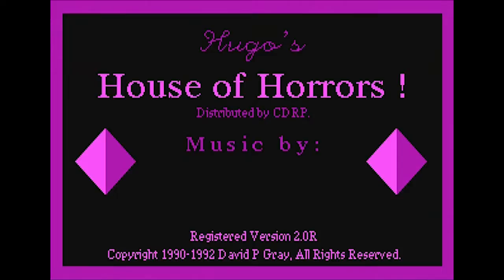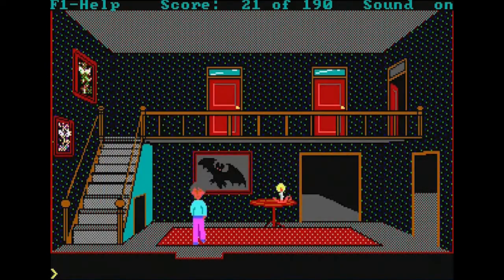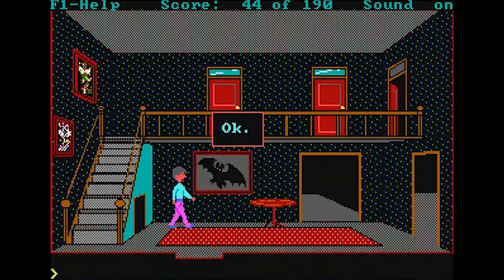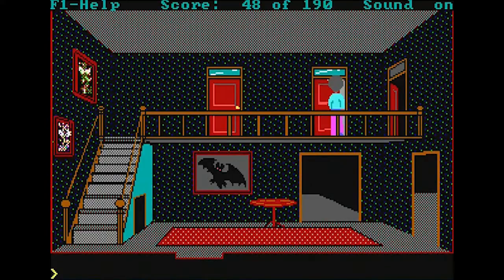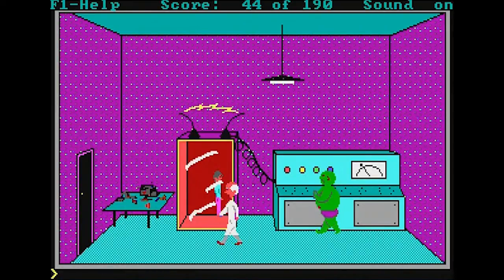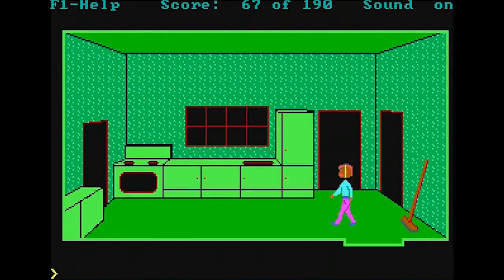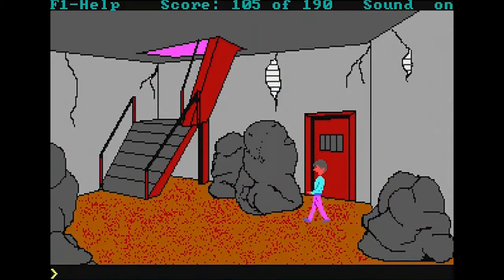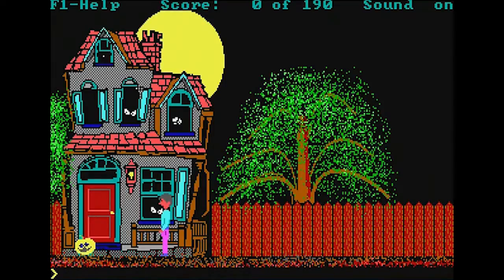Hugo's House of Horrors (DOS) - Maniac Mansion meets Sierra Adventures - Saturday Afternoon Gaming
A classic haunted house adventure game in the style of old Sierra adventures

I'm Gaming Jay: Youtube gamer, let's player, fan of retro games, and determined optimist... Normally I'm working my way through the book 1001 VIDEO GAMES YOU MUST PLAY BEFORE YOU DIE in my Let's Play 1001 Games series. This is a great book with a ton of classic retro games but it doesn't have everything and it's even missing some of my favorite video games. Hence, in Saturday Afternoon Gaming, screw it, I'm just going to play whatever I want!

In this series I will be playing some of the best retro games that don't appear in the 1001 VIDEO GAMES YOU MUST PLAY BEFORE YOU DIE book. So pull up a chair, slap on your headphones, and join me as babble aimlessly through some of my most favourite classic games! I'm always looking for more games to try! Today we play...

Hugo's House of Horrors is a computer game released in 1990. Gray Design Associates (GDA) created a parser-based adventure game, reminiscent of the Sierra Entertainment "Quest" games (such as King's Quest) and thematically similar to Maniac Mansion. The game also features tongue-in-cheek comedy.

In the game, the player controls the protagonist, Hugo, who has come to a haunted house to look for his girlfriend Penelope, who hasn't been seen since she went to babysit there. The premise bears similarity to LucasFilm Games' Maniac Mansion, released in 1987, where the main character enters a mansion in order to rescue his girlfriend from a mad scientist.

In an interview, the game's designer David Gray claimed[1] that he had never played Maniac Mansion and was only aware of the game's similarities after it was released, "Unbelievable as it may seem, when I wrote Hugo's House of Horrors in 1989 I was completely unaware of Maniac Mansion and to this day have never played it. Why? So I can truthfully say I've never played it! The truth is that Hugo's House of Horrors was actually inspired after playing the original Sierra game Leisure Suit Larry in the Land of the Lounge Lizards and as far as game mechanics and look, Hugo should have more in common with that game".

In another interview, David Gray also admitted[2] to being inspired by Captain Comic by Michael Denio, stating "This was the first computer game I saw with large cartoon like characters that moved fluidly and I tried to emulate it." He also mentioned that the Windows Point-and-Click port was inspired by Beneath a Steel Sky.

In 1991 GDA released a sequel, Hugo II, Whodunit?, and in 1992 a third installment, Hugo III, Jungle of Doom!. Nitemare 3-D, a game that came out in 1994, is arguably the fourth (and so far final) installment of the Hugo series, though Nitemare 3-D, instead of being an adventure game, is a Wolfenstein 3D clone, in which Hugo ventures into the haunted mansion to rescue Penelope by shooting enemies with various guns.